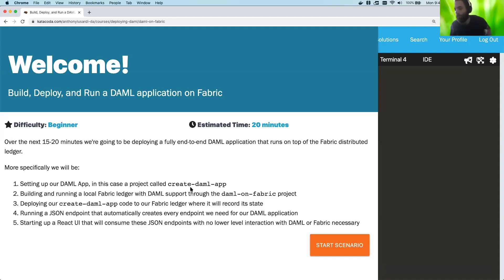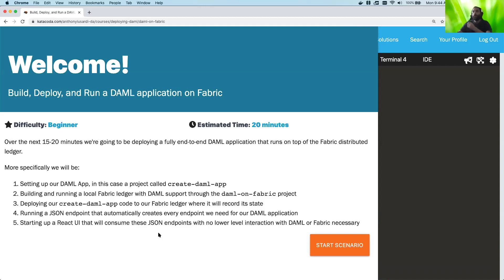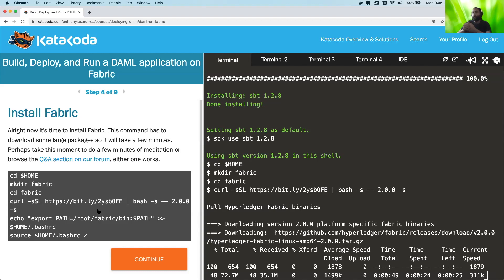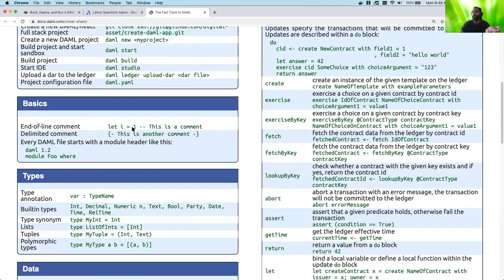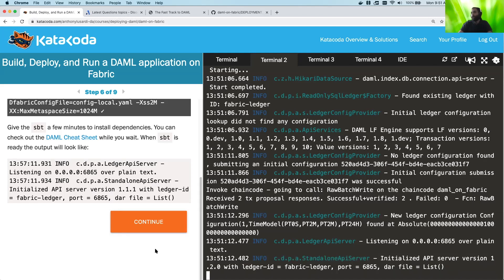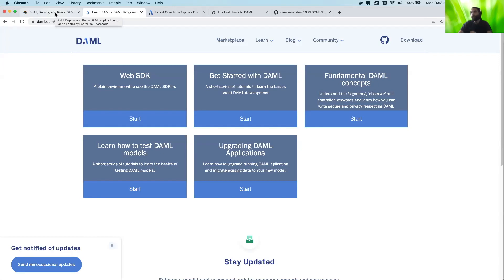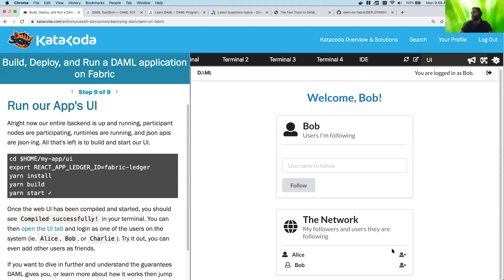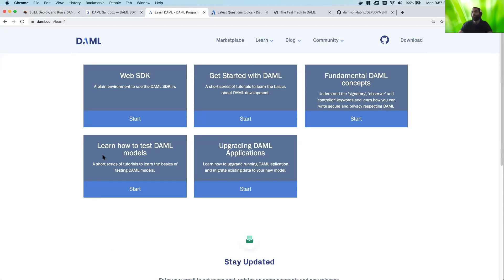Daml on Hyperledger Fabric 2.0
We are delighted to announce a major new version of our open source DAML on Fabric integration, available here: GitHub - digital-asset/daml-on-fabric 30 (Ledger implementation enabling DAML applications to run on Hyperledger Fabric 2.x)

There are three headline improvements:

👉 Support for Fabric 2.x
👉 Support for DAML SDK 1.x
👉 Support for ledger authentication
👉 And numerous other performance, usability, and code enhancements. You’ll find the new version significantly easier to deploy and use and we hope you enjoy it.

When it’s time to take your app to production, you’ll be able to get commercial support under enterprise SLAs from our friends at IntellectEU 10, with more partners coming soon.

🔎  Please create a free account on project: DABL and deploy this smart contracts based chat application on your ledger. You get your own URL to share with everyone, and now have your own collaboration system for your projects!

📖  Here are two other end-to-end samples here and here that will help you get started when you are ready to host your own business app.

⏩  What better way than to create your roadmaps and important to-dos on DAML smart contracts based, project:DABL hosted, OpenWork Board! Board is a Kanban-style card tracking app.

👏  For any questions or assistance please feel free to write to us. Stay safe❗️